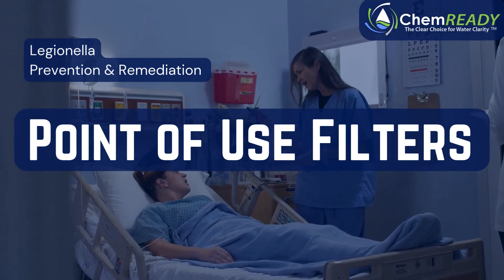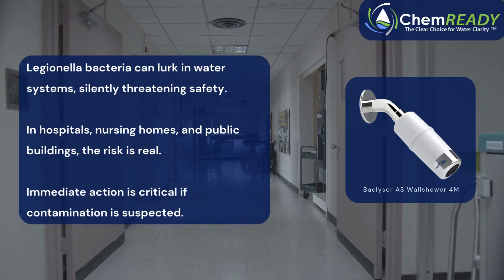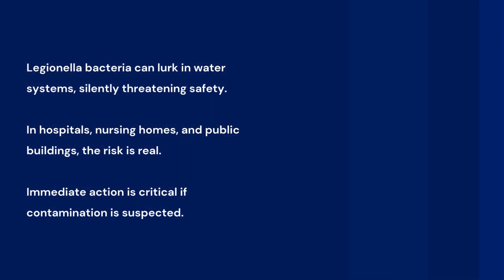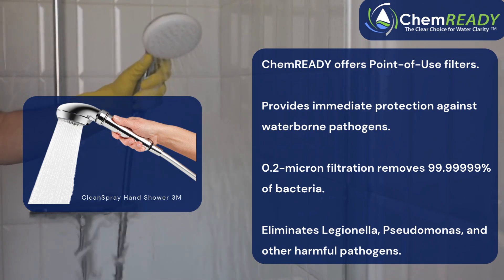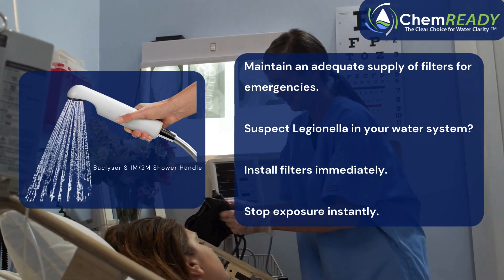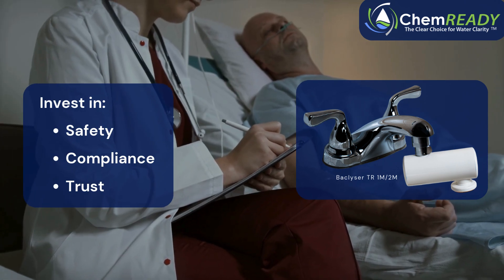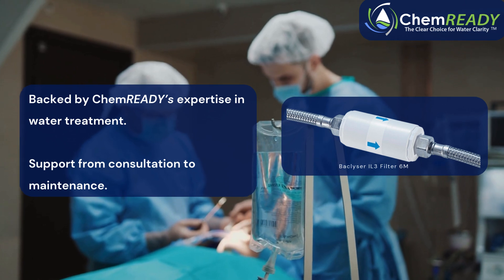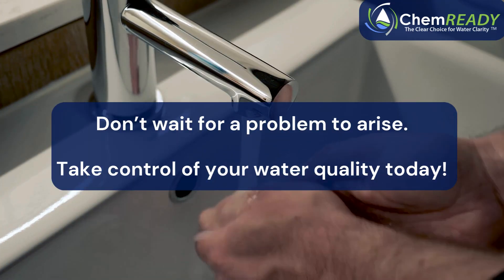Point of Use Filters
Point of Use Filters | GetChemREADY

Point-of-use (POU) filters are specialized filtration devices installed at the final delivery point of water—such as faucets, showerheads, or ice machines—to capture contaminants right before consumption or use. In healthcare or high-risk environments, POU filters can be instrumental in preventing waterborne pathogens like Legionella from reaching patients or staff, thereby reducing the risk of disease outbreaks.